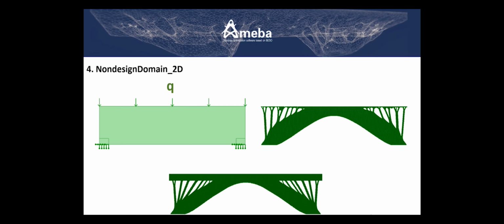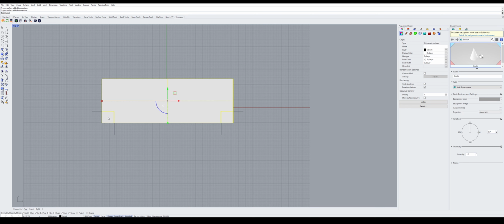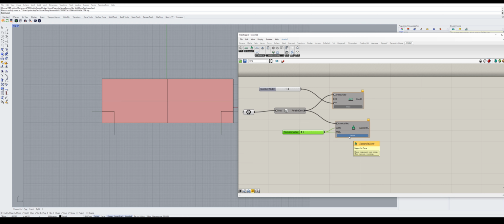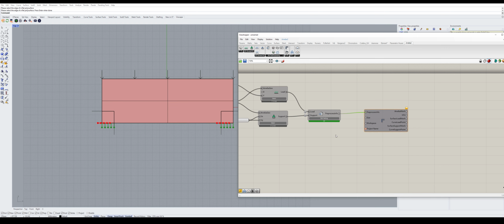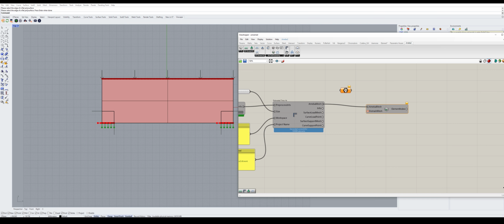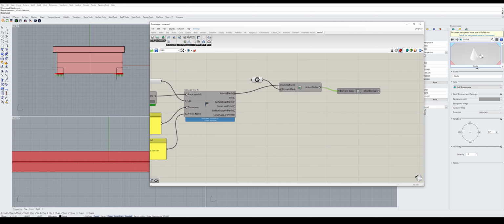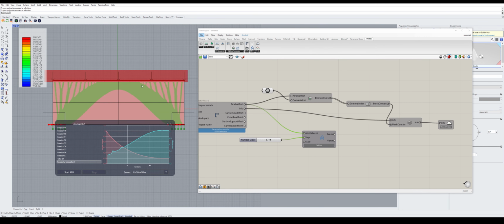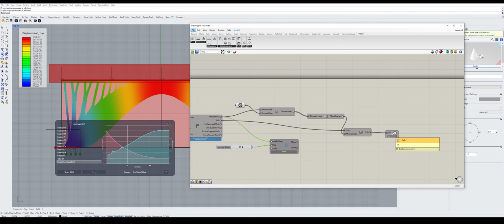Ameba 2.0 Tutorial Series 03 - 2d Cantilever Non-design Domain Example